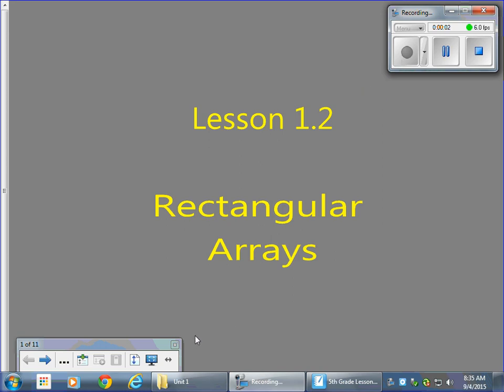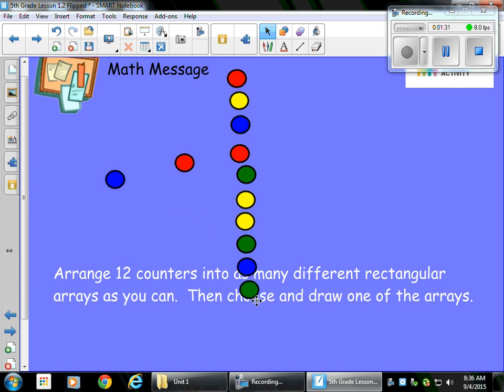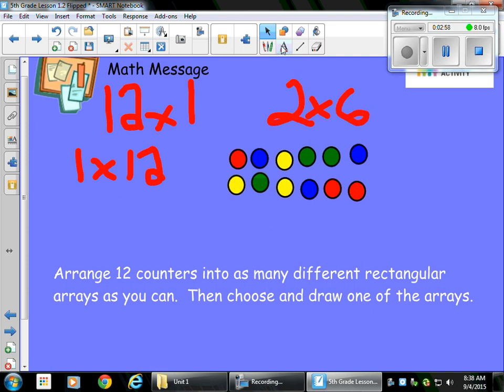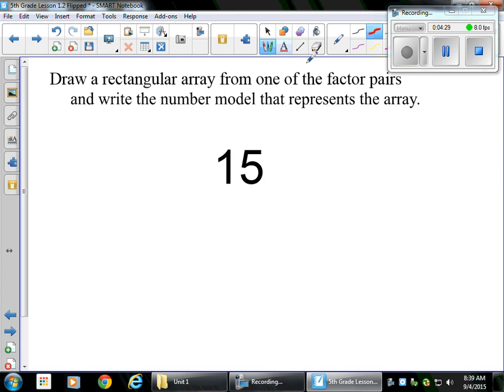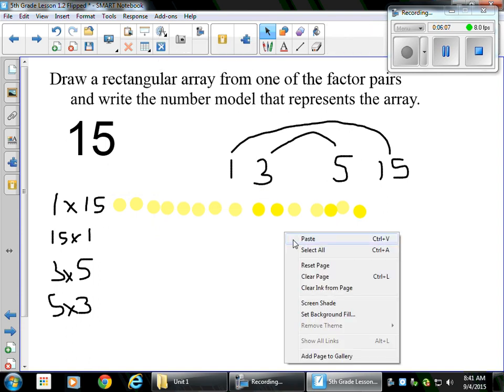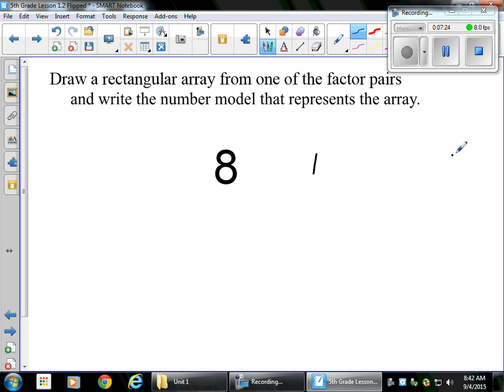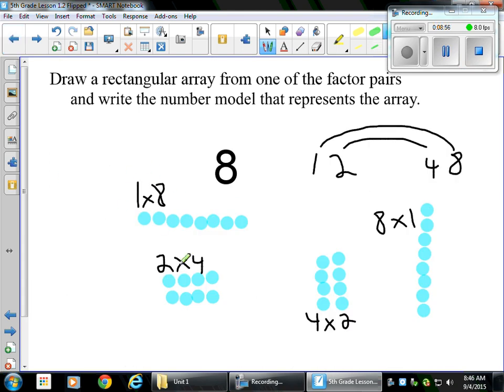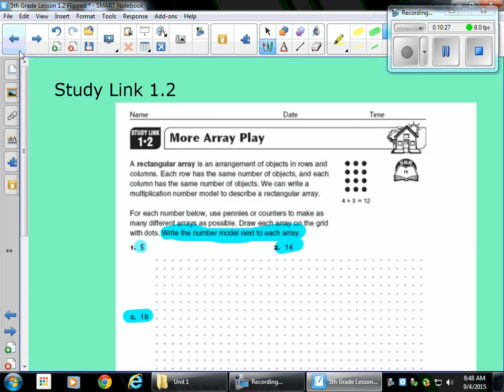Lesson 1 2 Flipped Video